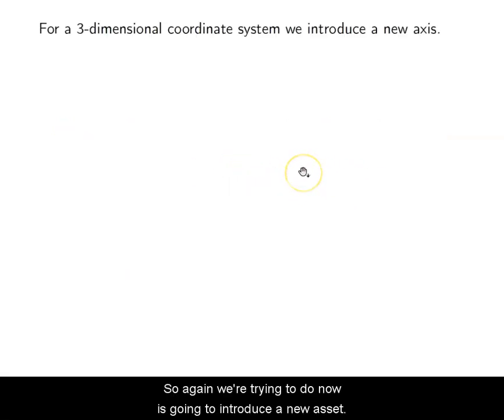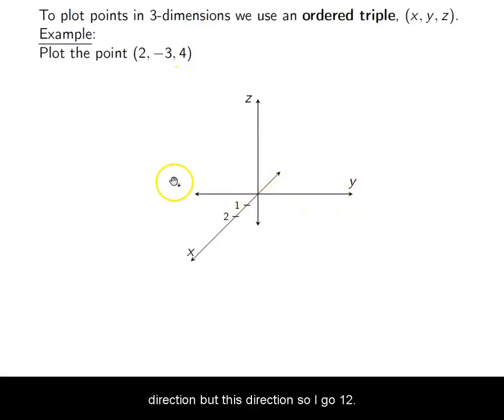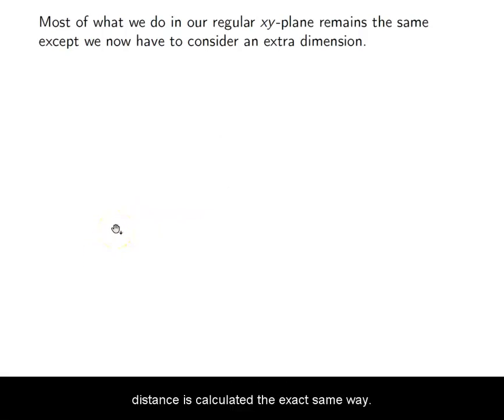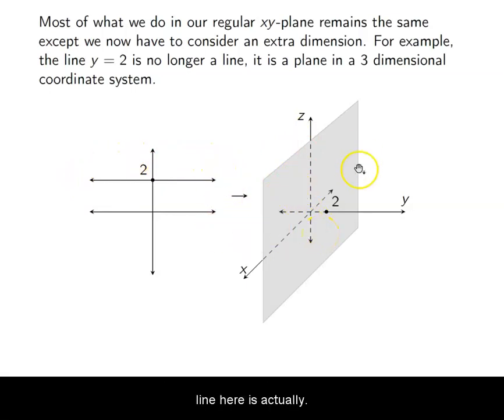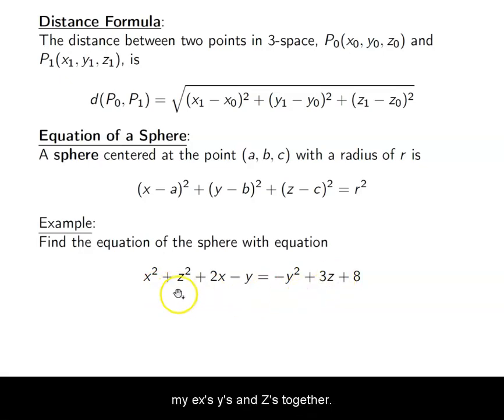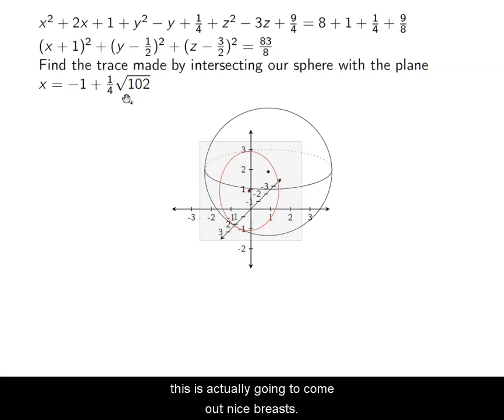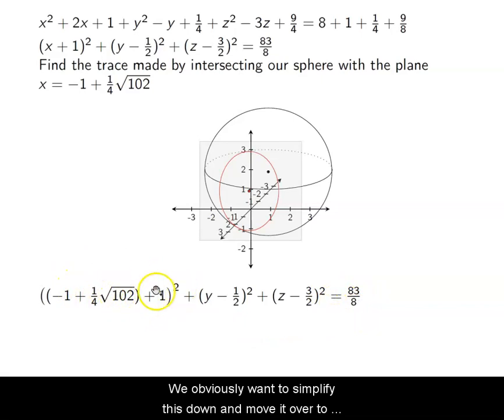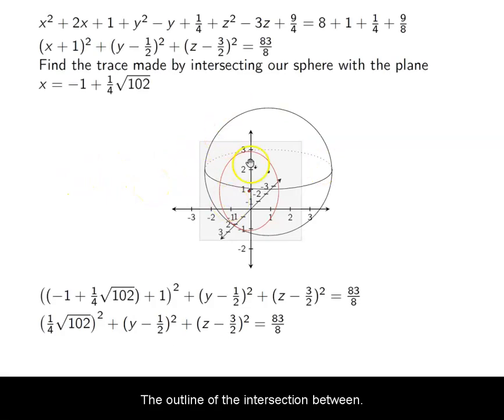Ch. 9.3 Three Dimensional Coordinate Geometry